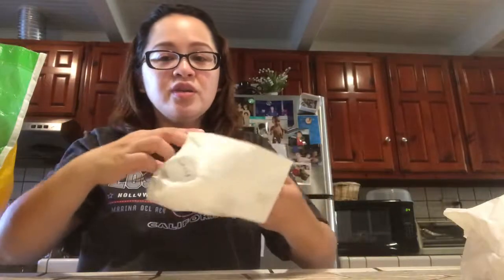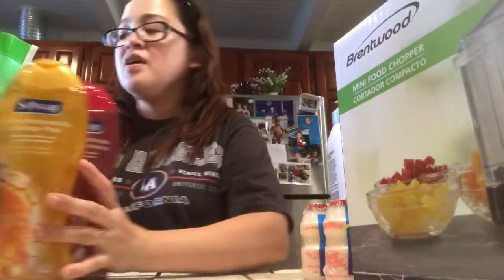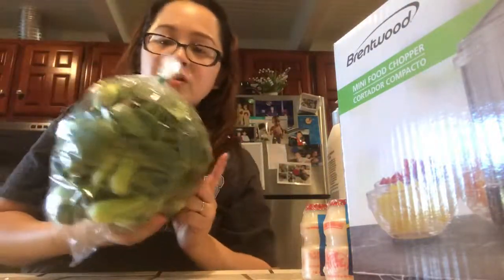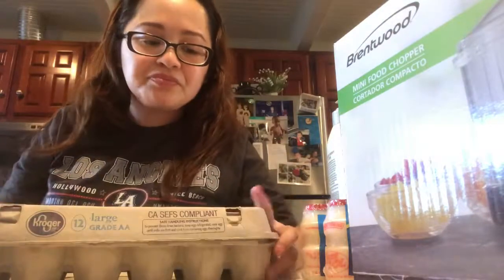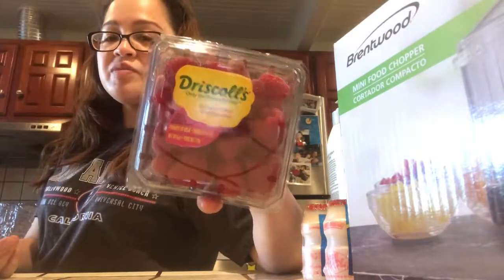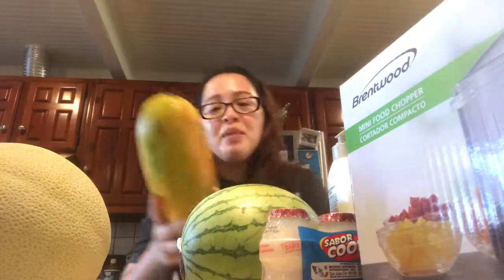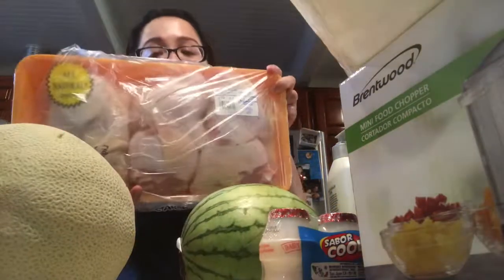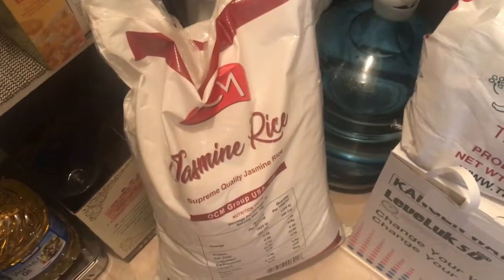MAKING VIETNAMESE ICED COFFEE/DONUTS/GROCERY HAUL